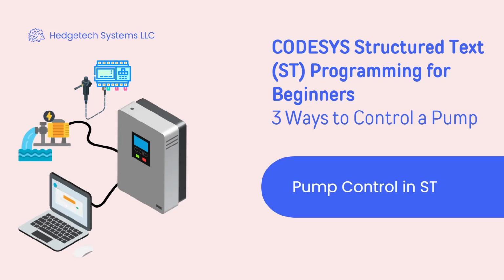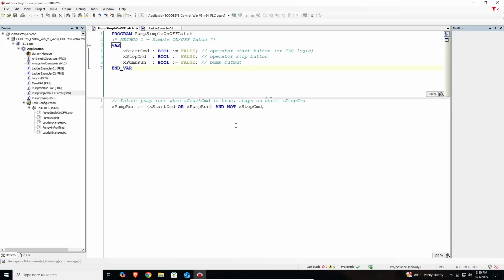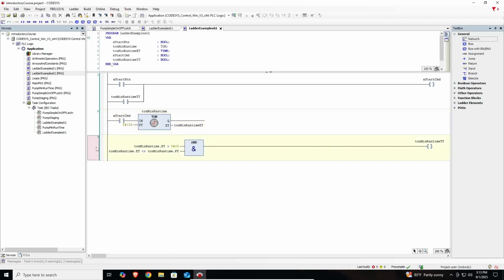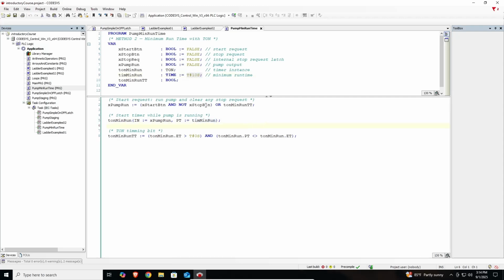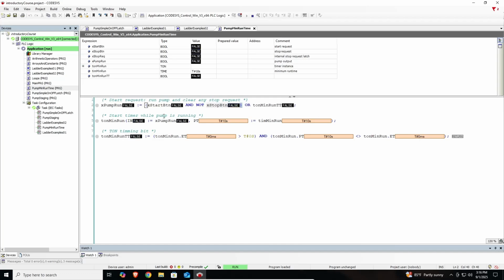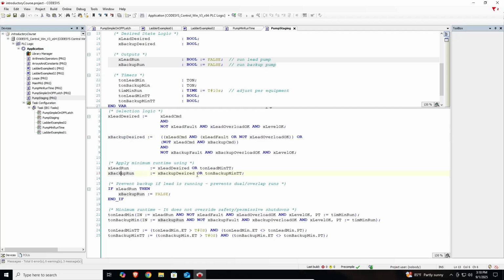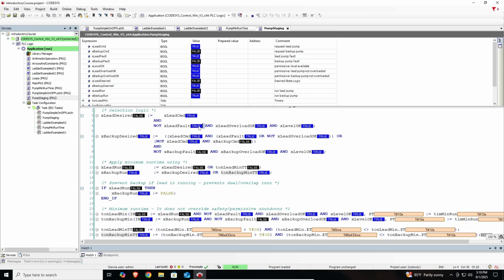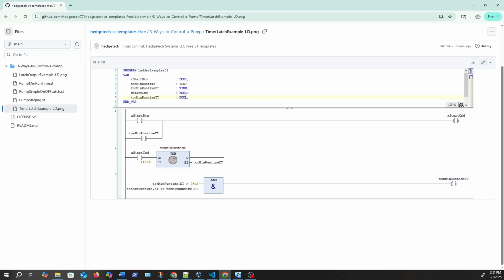3 Ways to Control a Pump in Structured Text (CODESYS Tutorial)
Learn how to control pumps in Structured Text (ST) using CODESYS! 🚀

In this tutorial, I walk you through the logic behind pump control, showing step-by-step how to structure the code for reliable operation. Whether you’re new to CODESYS or looking to sharpen your industrial automation skills, this guide will help you understand the fundamentals of pump control.

📌 What you’ll learn in this video:

How to write pump control logic in Structured Text

On/Off control and interlock basics

On/Off with minimum run time interlock

Lead / Lag pump control basics